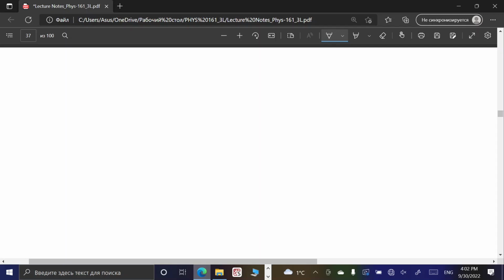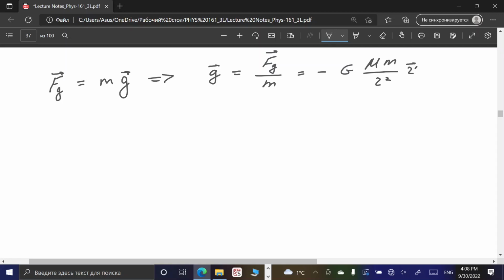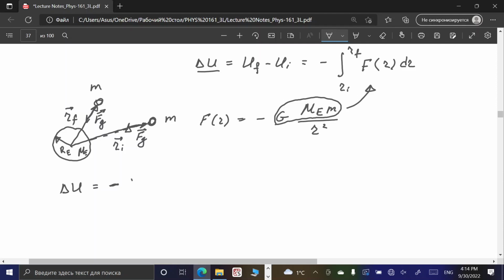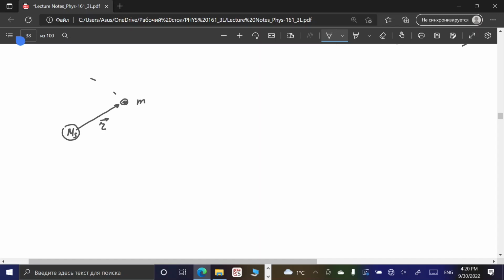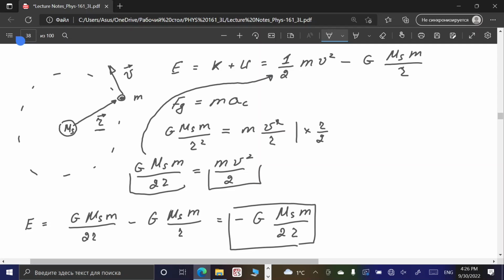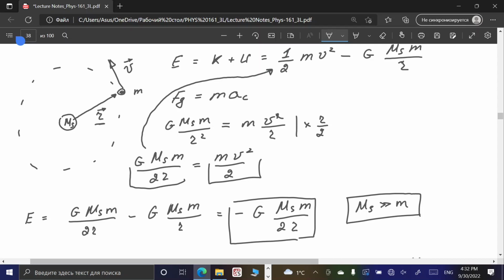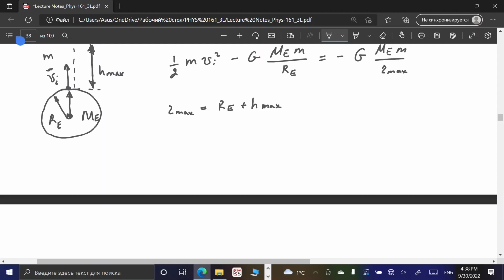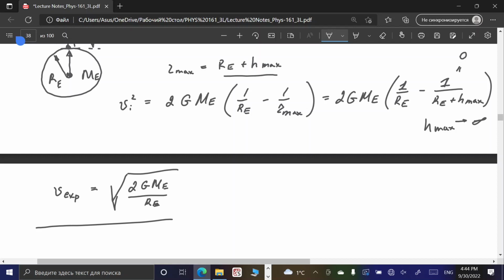Prof. Viktor Brus_Phys 161_3L_Lecture 21